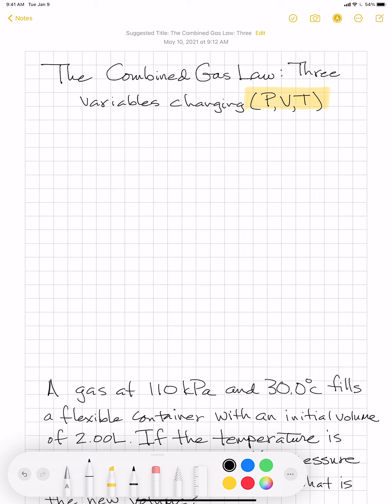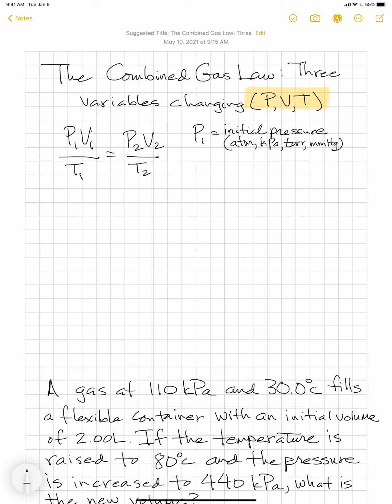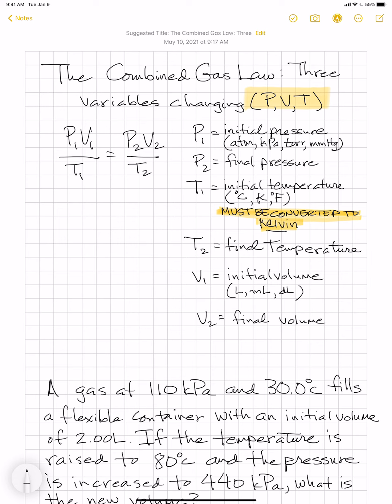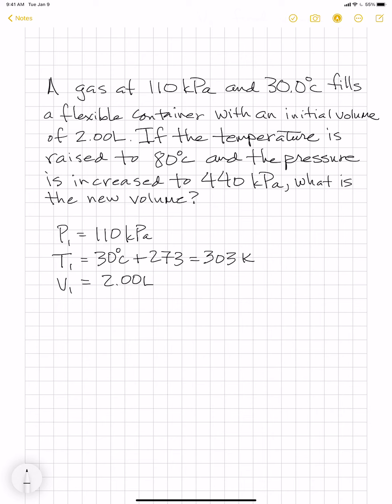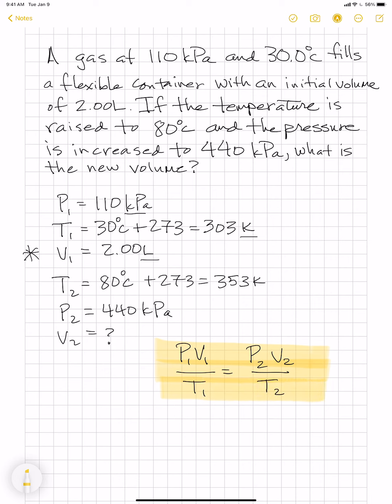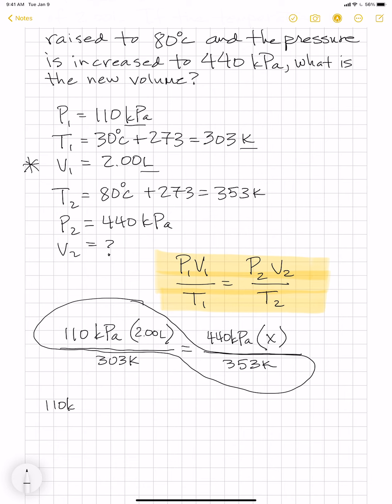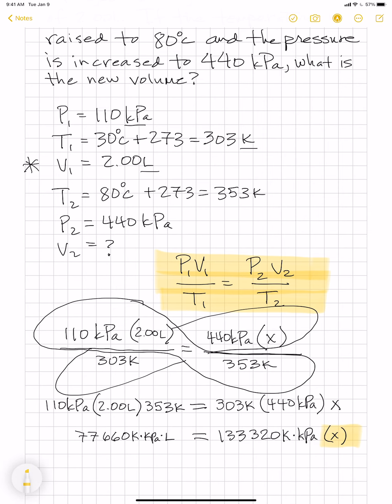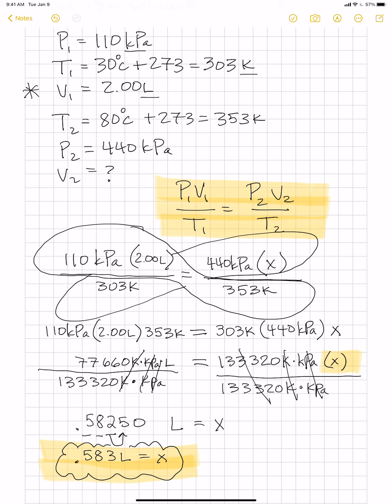The Combined Gas Law Intro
A first look at using the Combined Gas Law to solve a simple gas problem.